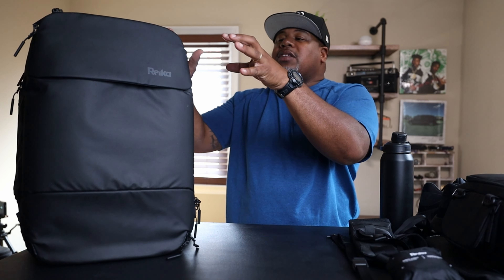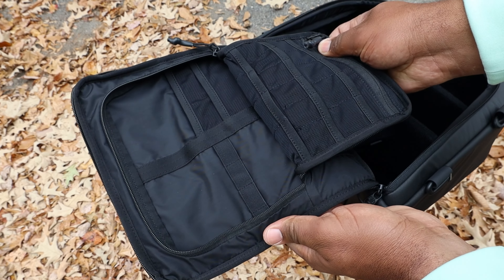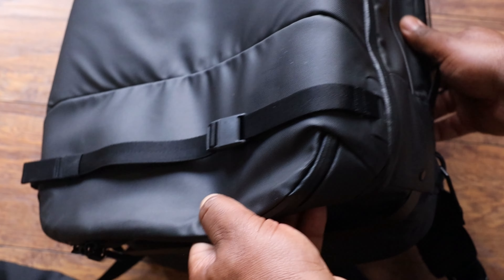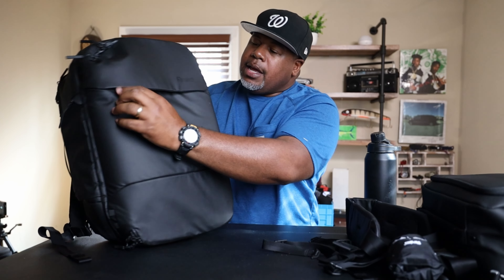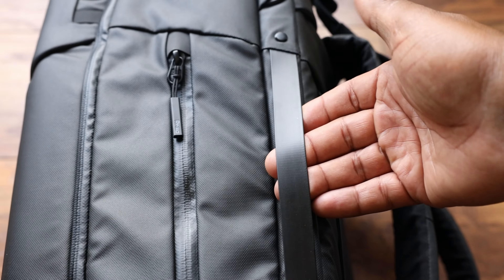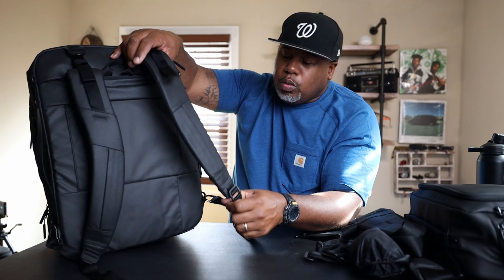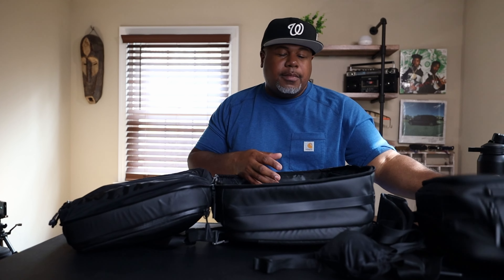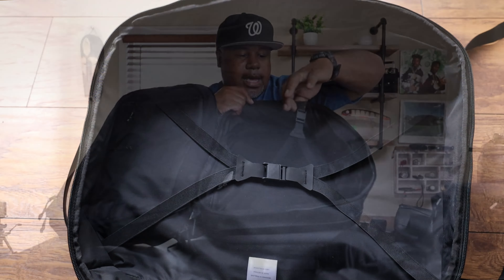Reika Travel Backpack: Sustainable One Bag Travel Reimagined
This pack is made from ocean plastic. So, if you want to put your money to work cleaning up the environment this is a good option. The accessories that come with separate this pack from a long list of new travel packs.

The Kickstarter Price is $179!

My Gear:
CamelBak Chute Mag Water Bottle